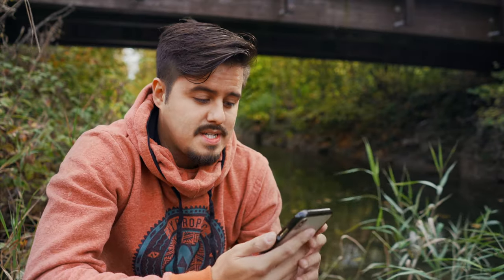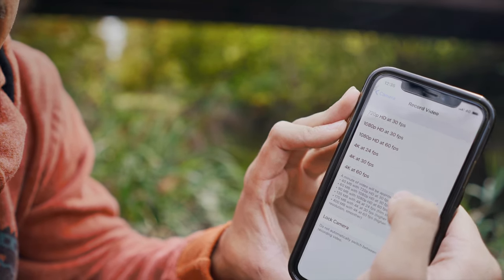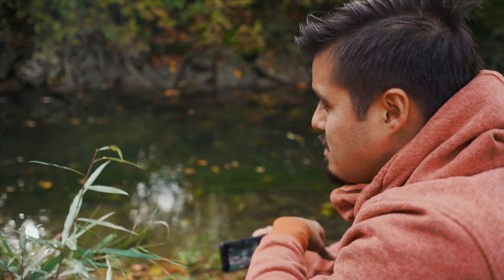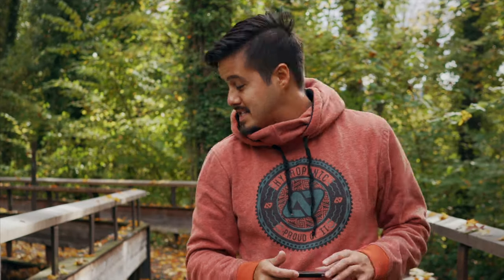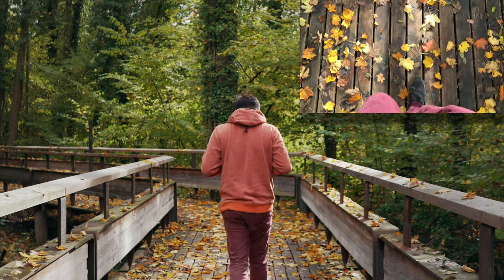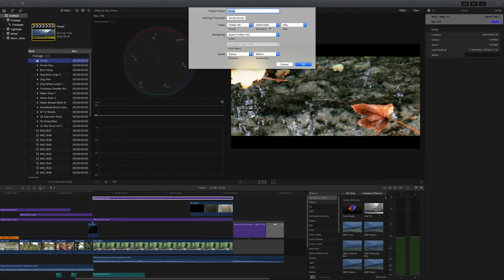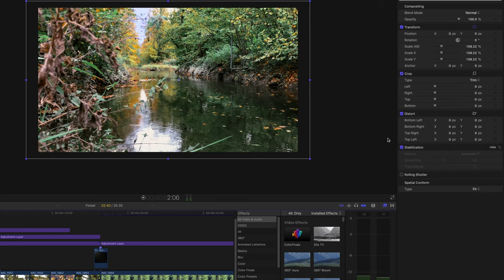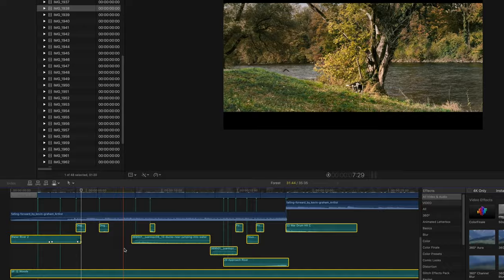How to Shoot CINEMATIC VIDEO with your iPhone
MY RECOMMENDED MOBILE GEAR: